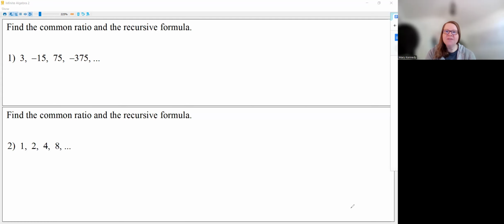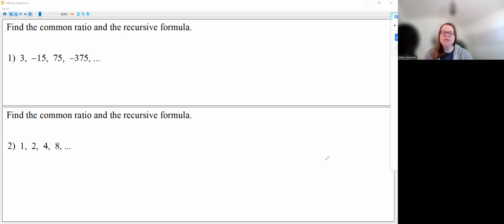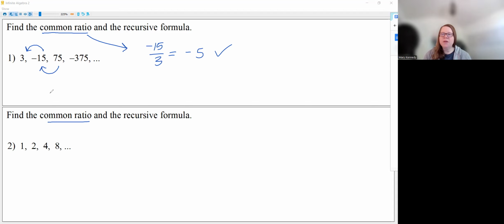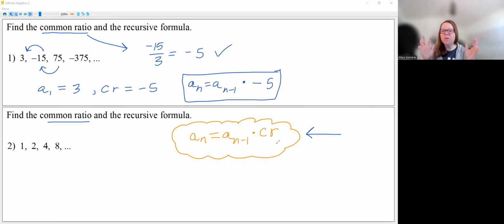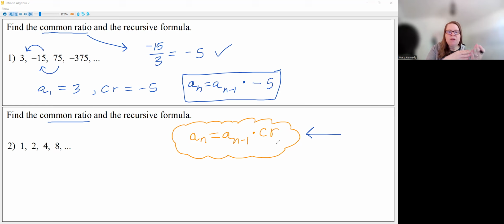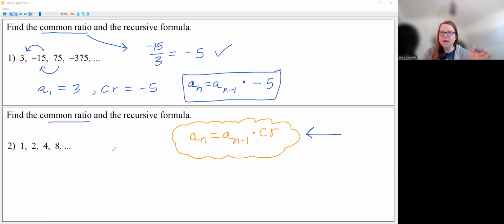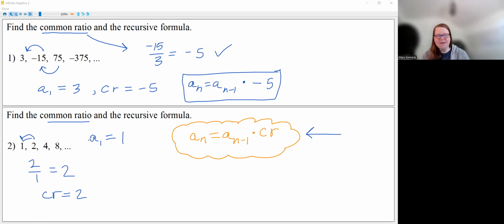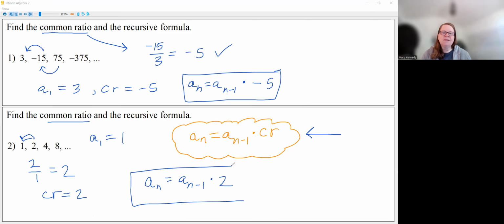Recursive Formula for Geometric Sequences 📈 | Quick 3‑Minute Explainer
Struggling to understand how each term builds from the last? In this quick tutorial, I’ll walk you step‑by‑step through using the recursive formula—perfect for busy freshmen or parents helping their teens catch up. 📐

▶ What You’ll Learn:
• What a geometric sequence is and how to find the common ratio
• How to write the formula given the first 4 terms
• A real example to practice along and boost your teen’s confidence

⏱ Only 3 minutes—perfect for extra practice between classes!

🎯This video highlights the E in my METHOD for building more confident math learners — E is for Engaged Learning.

When you approach math with an engaged mindset, you're saying, "I'm here to figure this out!" 💪